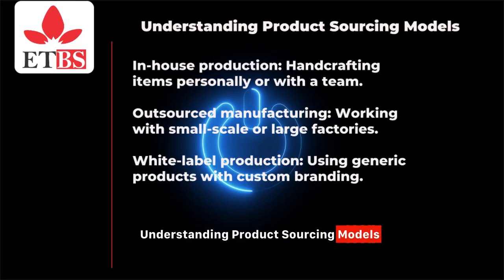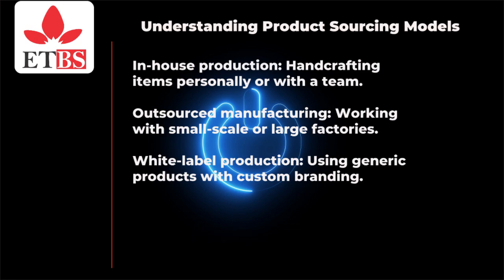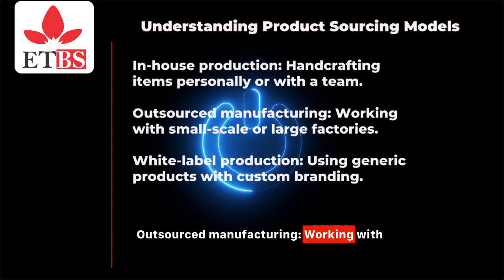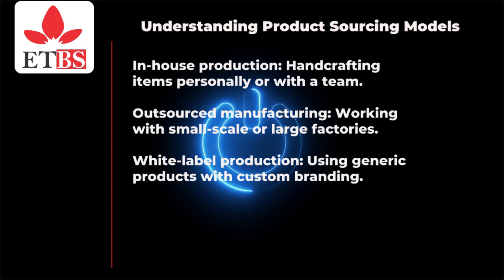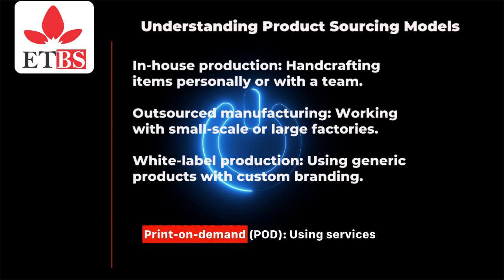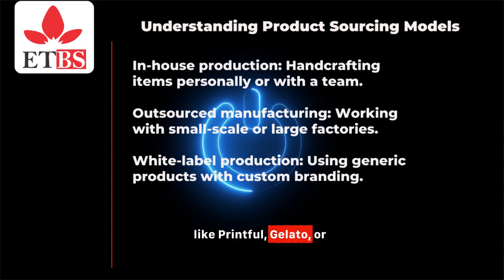CREATING AND LAUNCHING ART MERCHANDISE Module 6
Module Overview:
In the lifecycle of launching art merchandise, product sourcing, manufacturing, and fulfillment are often the most complex, cost-sensitive, and operationally intense elements. This module dissects these foundational aspects with industrial-level depth, enabling artists to move from creative ideation to tangible production and seamless delivery.
We explore the differences between in-house production, outsourcing, drop-shipping, and print-on-demand, along with in-depth analysis of vendor relationships, supply chain risk, manufacturing costs, product quality control, and scalability strategies. Whether you are screen printing t-shirts in your studio, contracting a ceramics lab to produce your designs, or using third-party logistics (3PL) to fulfill global orders, this module equips you with the knowledge to balance creativity with operational efficiency and cost control.
Learning Objectives:
By the end of this module, you will:
Understand the different product sourcing methods and how to choose between them.

Evaluate suppliers and production partners for ethical standards, reliability, and scalability.

Learn how to work with print-on-demand, white-label manufacturers, and drop-ship networks.

Develop quality control systems for merchandise consistency and brand alignment.

Calculate production costs, margins, MOQs (Minimum Order Quantities), and break-even points.

Understand packaging requirements for various product types and shipping logistics.

Explore storage, inventory management, and fulfillment options both local and global.

Identify tools and platforms for automating production and order tracking.

Learn how to balance handcrafted and mass-produced approaches.

Understand intellectual property concerns in manufacturing and fulfillment.

Module Content Breakdown:
1. Understanding Product Sourcing Models
In-house production: Handcrafting items personally or with a team.

Outsourced manufacturing: Working with small-scale or large factories.

White-label production: Using generic products with custom branding.

Print-on-demand (POD): Using services like Printful, Gelato, or Gooten for custom print items.

Drop-shipping: Selling items shipped directly from third-party vendors without inventory holding.

Cost breakdowns, control levels, risk profiles

2. Working with Manufacturers and Suppliers
How to find reliable manufacturers (via Alibaba, Faire, Maker’s Row, ThomasNet, etc.)

Vetting processes: sampling, references, site visits (if possible)

Contracts and service-level agreements (SLAs)

Ethical considerations: labor practices, sustainability, and environmental standards

3. Cost Structures and Pricing Strategies
Production costs: labor, materials, equipment depreciation, shipping

Hidden costs: revisions, tooling, rejects, import duties

MOQs and how they affect small businesses

Calculating markup and break-even for wholesale vs. retail sales

4. Quality Control and Consistency
Developing quality benchmarks and inspection checklists

Managing vendor performance and mitigating quality drift

Handling defects, replacements, and customer returns

Visual quality vs. functional durability in art merchandise

5. Fulfillment and Logistics
Self-fulfillment vs. third-party fulfillment (3PL)

Tools like ShipStation, EasyShip, ShipBob, and Shopify Fulfillment

Order tracking, automation, and customer communication

Handling returns, delays, and international shipping challenges